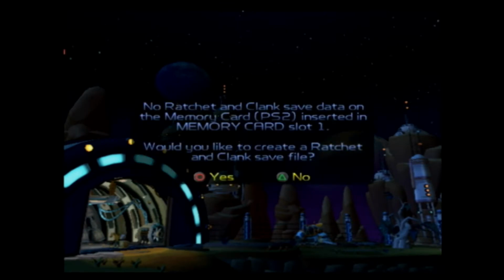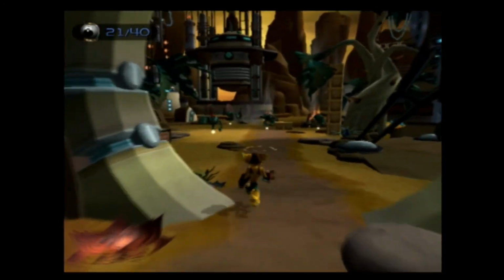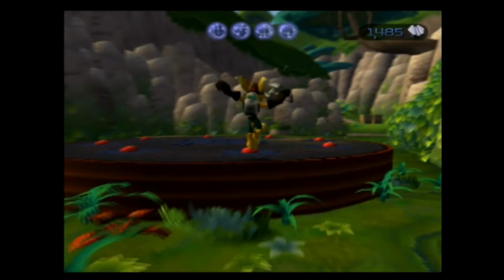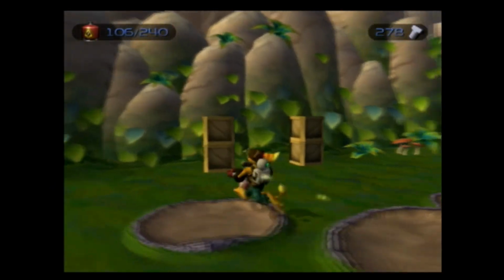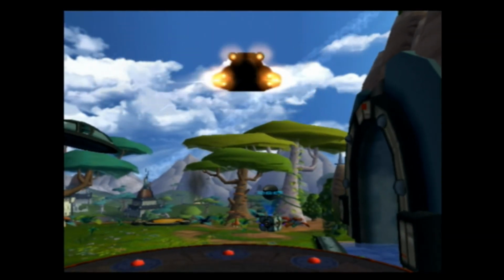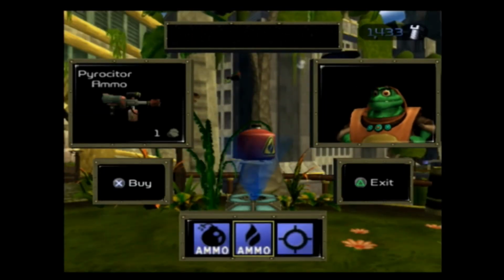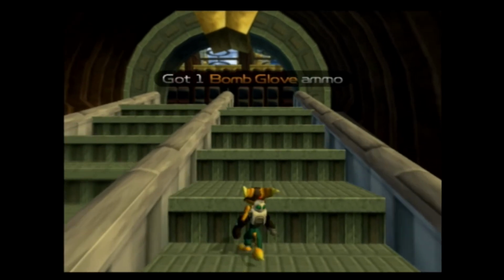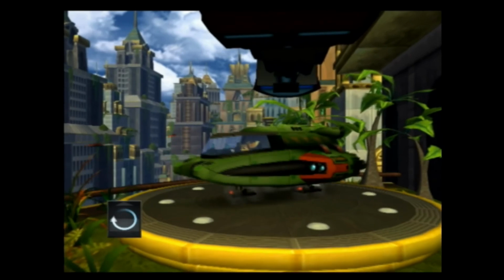Ratchet and Clank (PS2) - Episode 1 - The Space Romp Begins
Welcome to the start of my Ratchet and Clank (Paystation 2) series. Ratchet and Clank is a 3D action platformer that puts and emphasis on weapons and gadgets. Growing up, I was more of a Jak and Daxter kind of guy, so it'll be interesting seeing what Ratchet and Clank is all about.

With this being my first Let's Play as well as my first time recording off my new Retrotink 2X Pro, I will be working out some kinks. Please leave feedback if you have any.